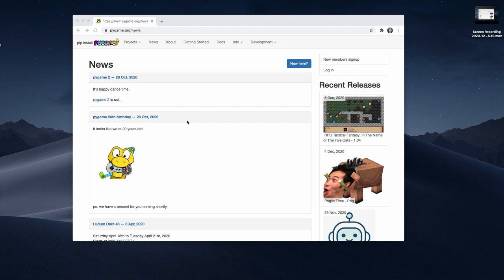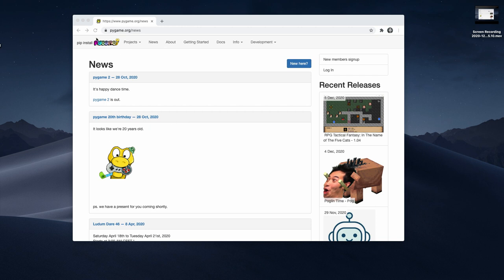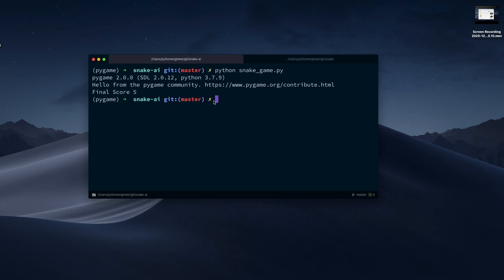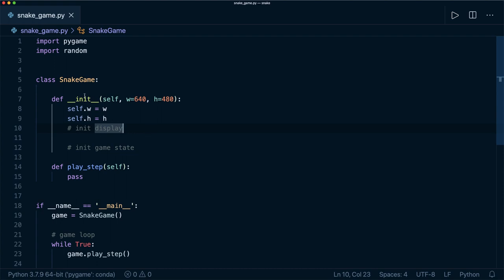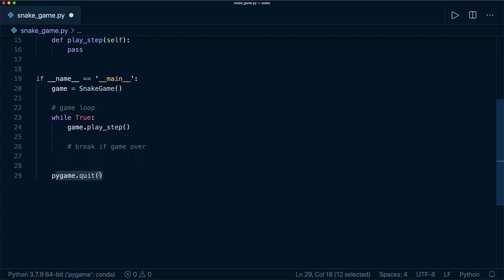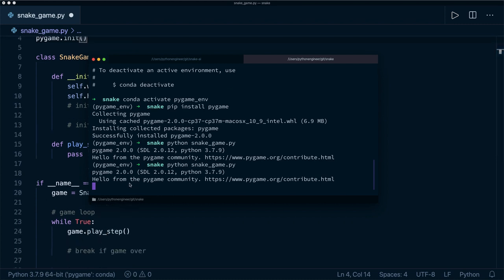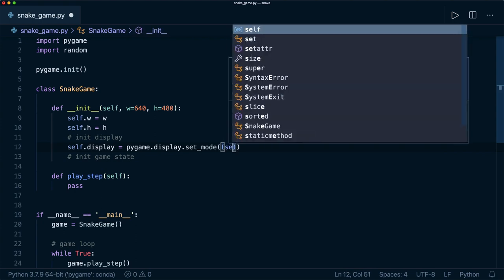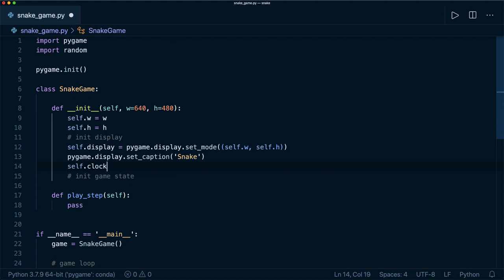Python Snake Game With Pygame - Create Your First Pygame Application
Implement the famous Snake game in this beginner tutorial and learn how to get started with pygame. Build your first pygame application and learn how to implement the game loop, how to display objects with pygame, and how to implement the game logic. Along the way I also show some nice Python features like Enum and namedtuple.